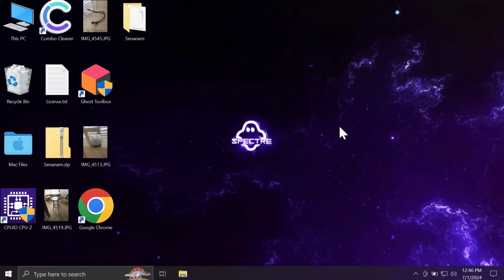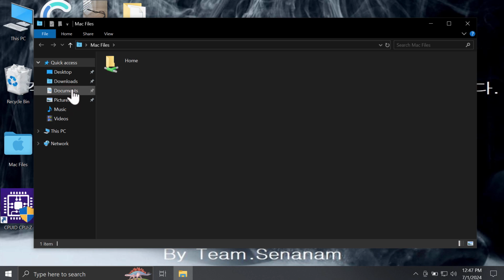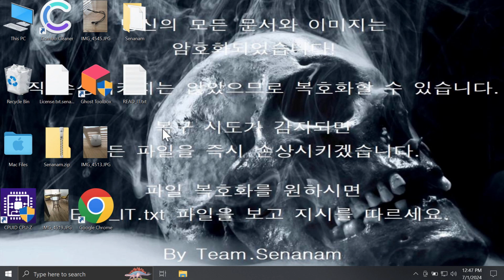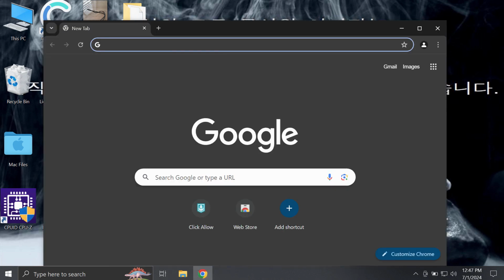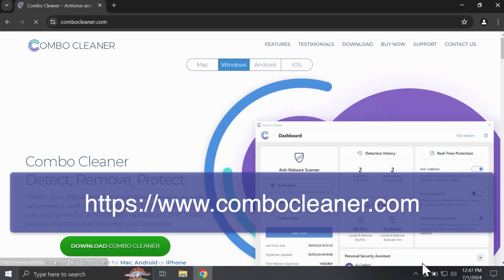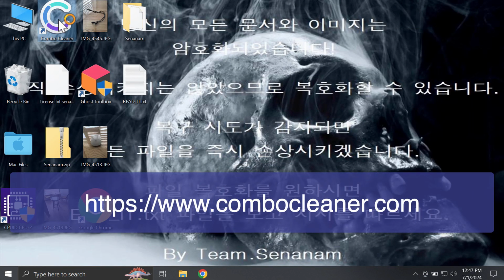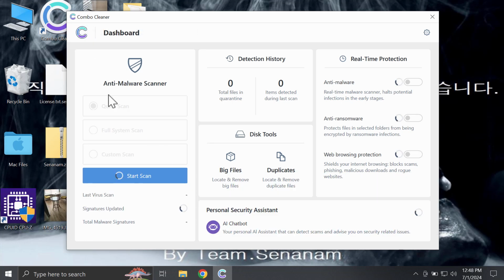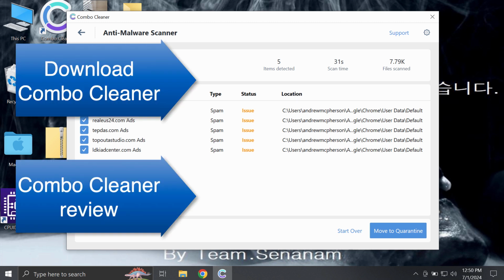Senanam ransomware removal video [.Senanam file virus].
Senanam is a new ransomware. It is also referred to as the .Senanam file virus. It encrypts files and appends the .Senanam extension to the filenames. Hence, it's not possible to use the files. Then the ransomware tells the victims to pay a special ransom for file restoration. Yet, paying the ransom is not a good idea. Don't pay it! Don't waste the funds. Remove it with Combo Cleaner Antivirus via the official